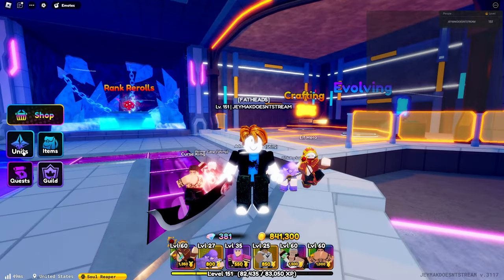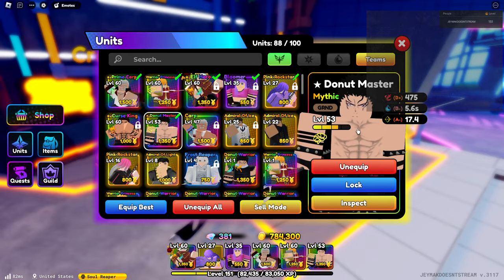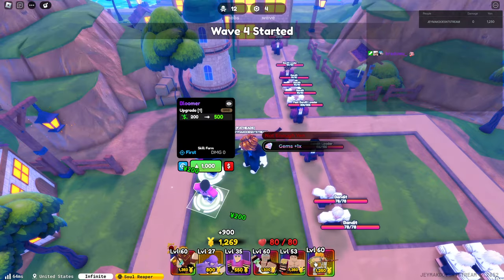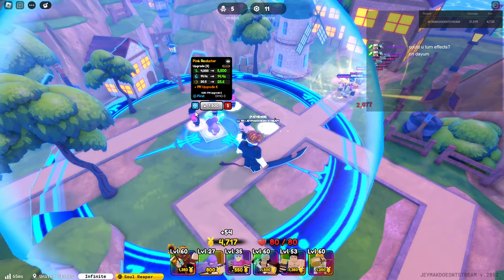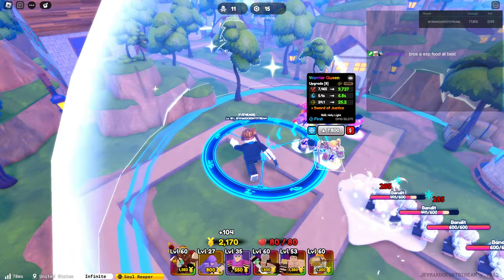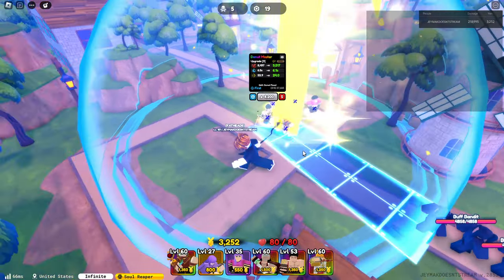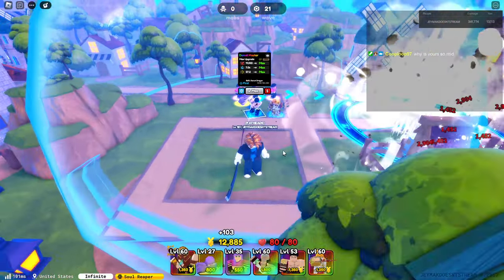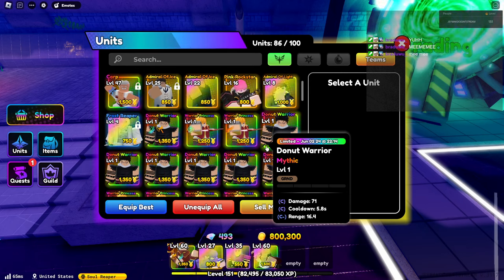Limited Mythic Evo Donut Master Warrior Queen Are More OP Than Secrets! | Anime Defenders | Roblox